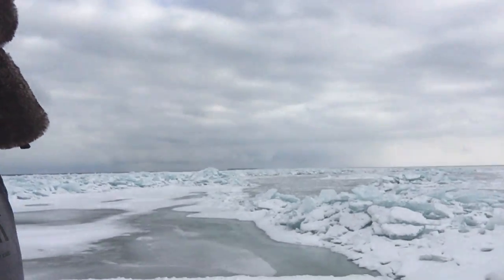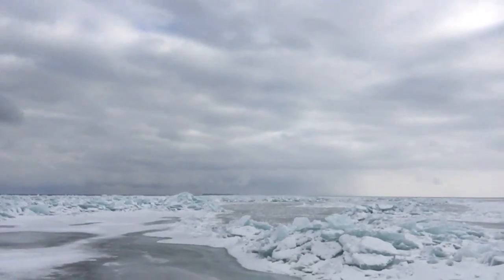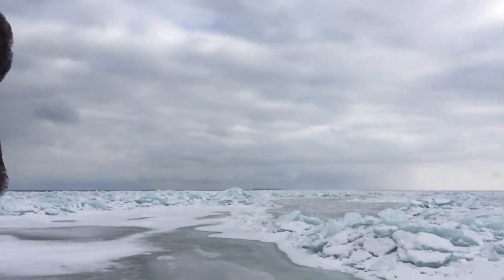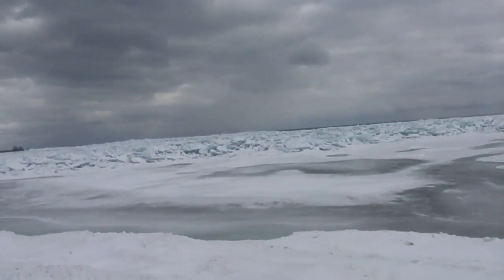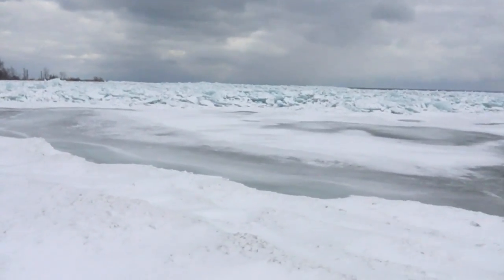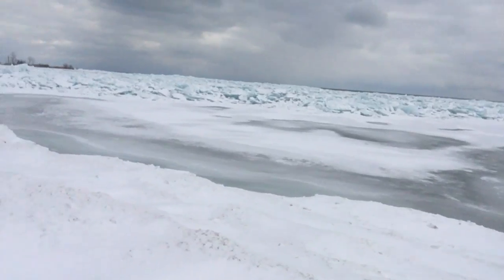Cool Ice, Cold Homer!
A quickie on the beach! Homer is finding fun with the freeze!